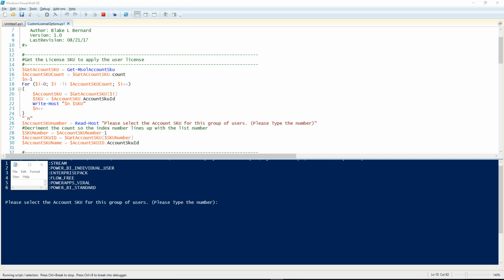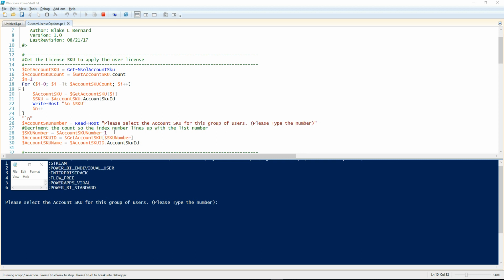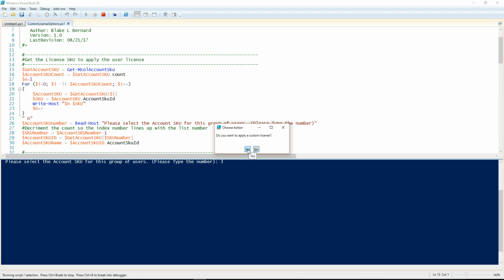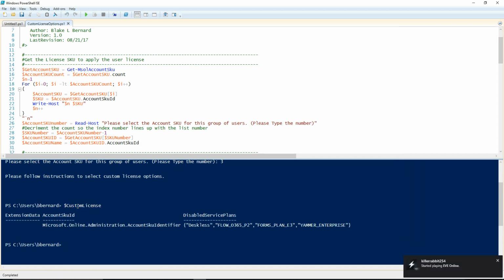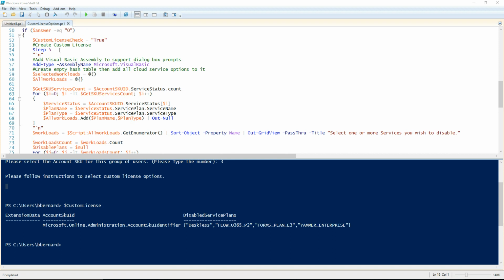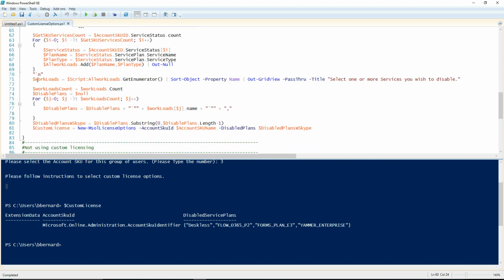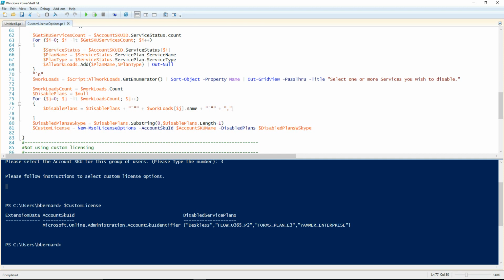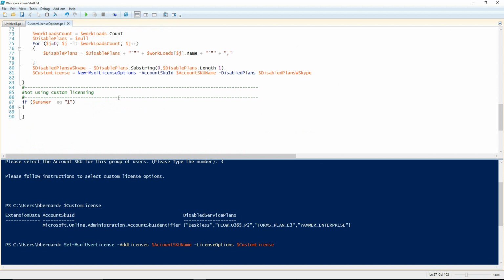Select and create a custom license object for Office 365 with PowerShell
This code snippet will allow you to select an Office 365 account SKU and then select which options you like to disable. Once the options are disabled the snippet will create the object that can then be added to your Set-MsolUserLicense command after the -LicenseOptions